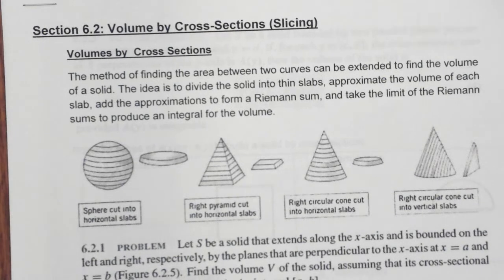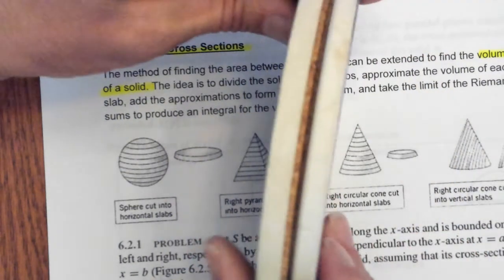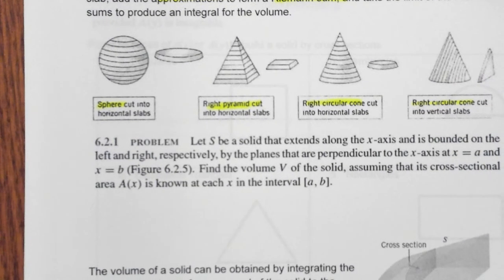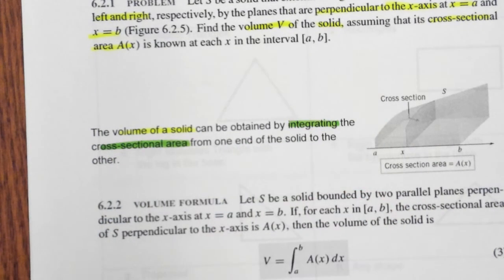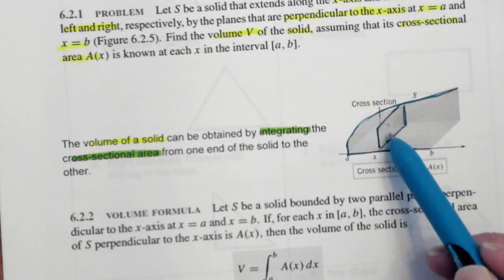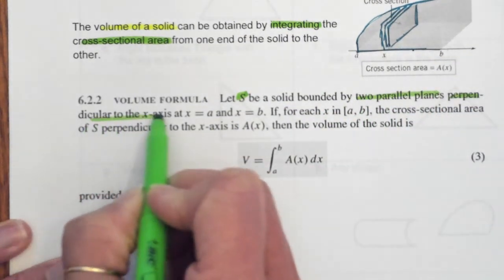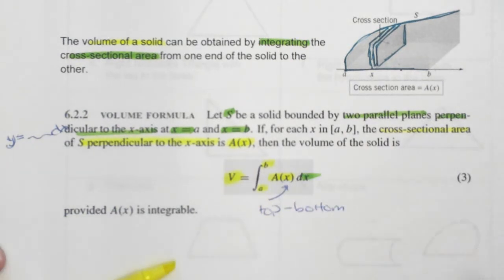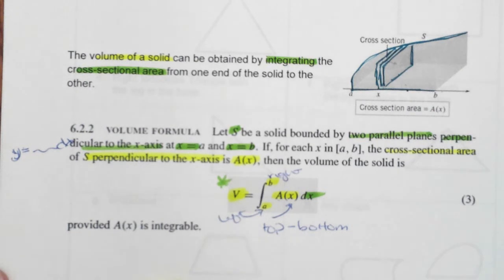U6 p 8